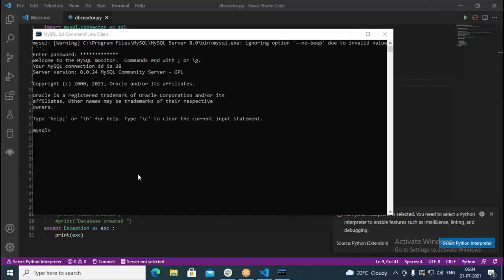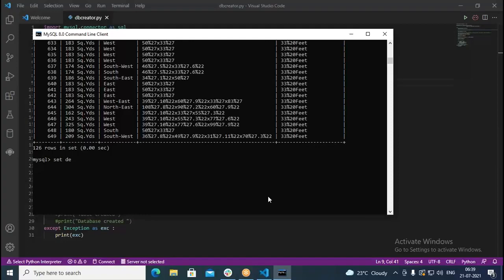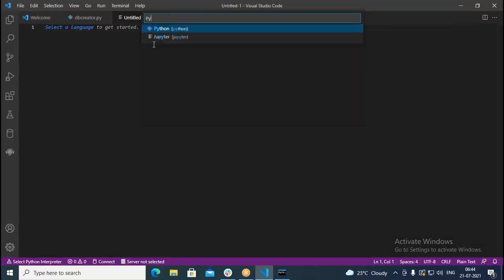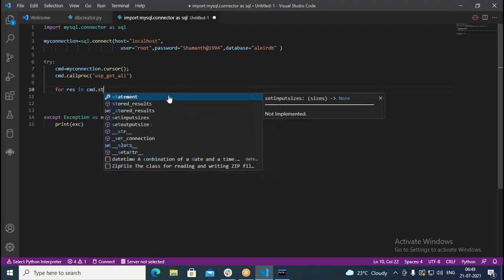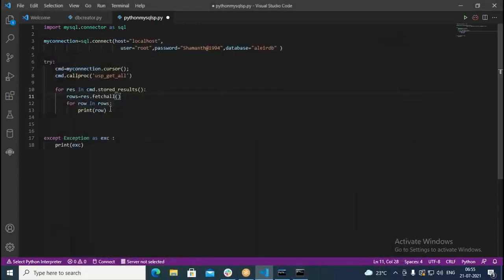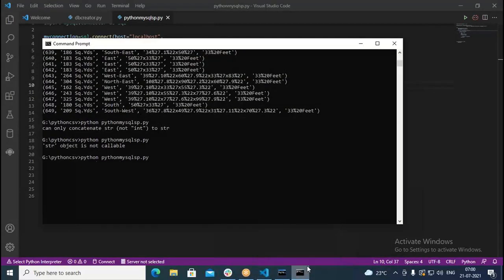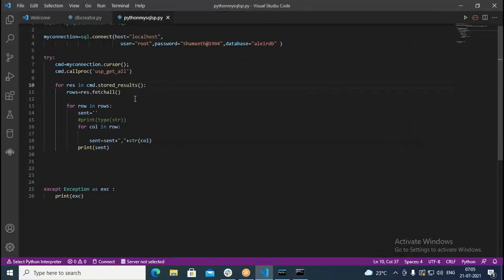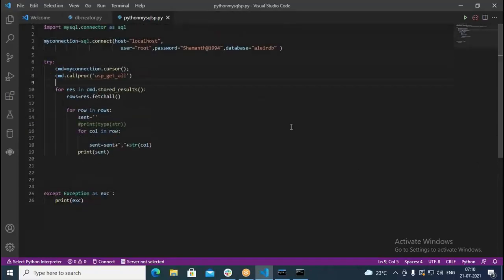Python Mysql 2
Training Batch for FullStack Developer:

Starting: 15-Nov-2023
Duration: 2 months, 1 hr/day Monday to Saturday
Training Mode: Online

      08:30AM EST
      07:30AM CST
      05:30AM PST